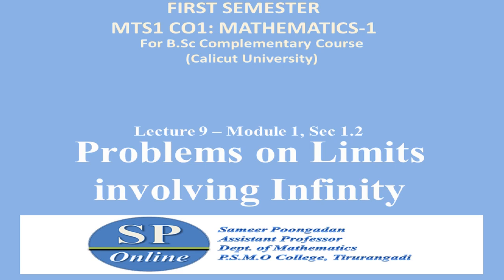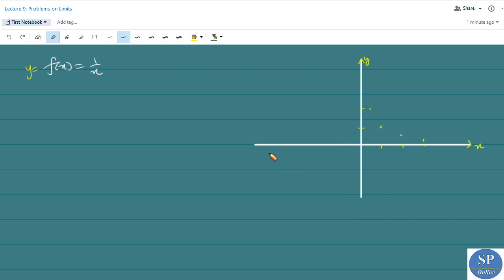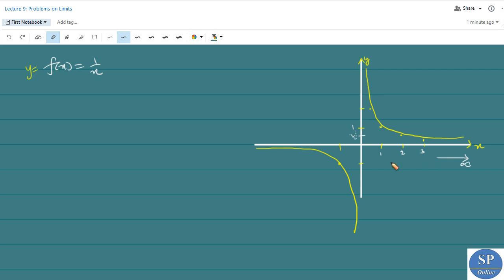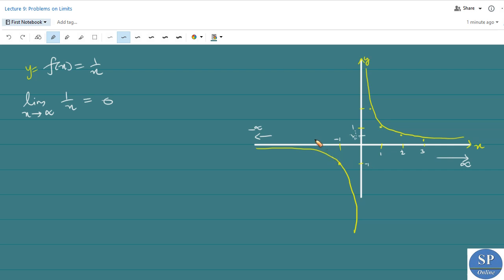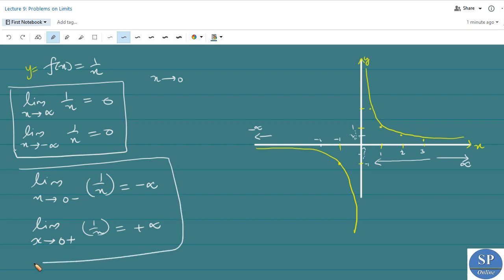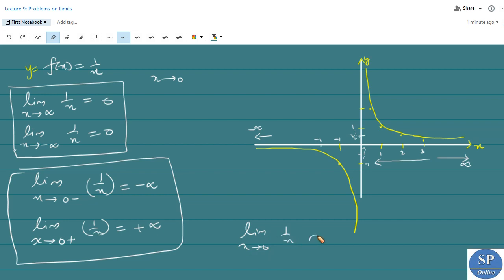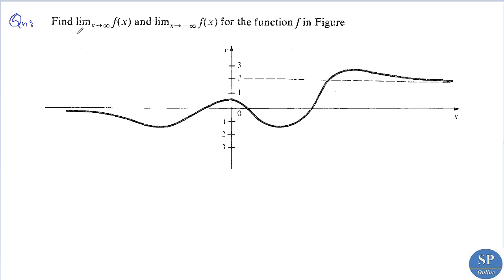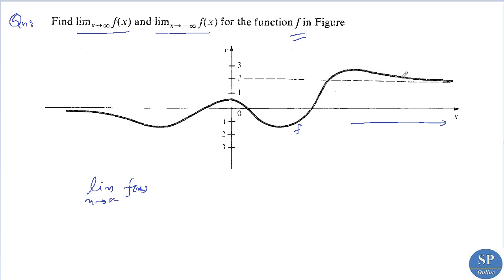S1 B.Sc; Complementary; Lecture 9-Problems on limits involving infinity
Online lecture on the topic " limits involving infinity "  (in Module 1, Section 1.2 of the paper MTS1 CO1: MATHEMATICS-1 for B.Sc First Semester Complementary Course in Calicut University).